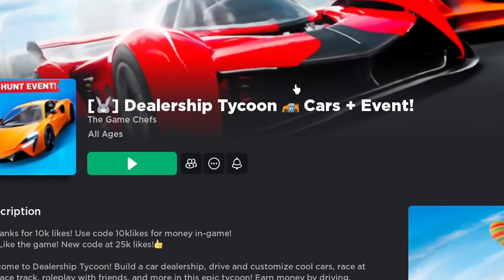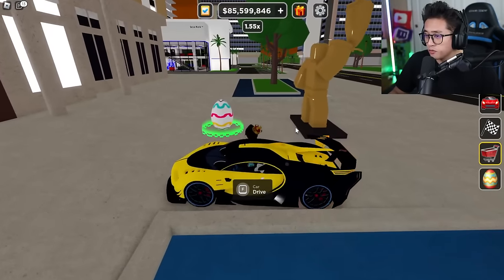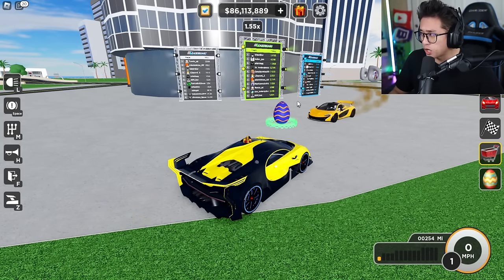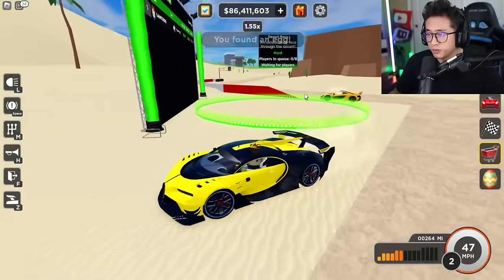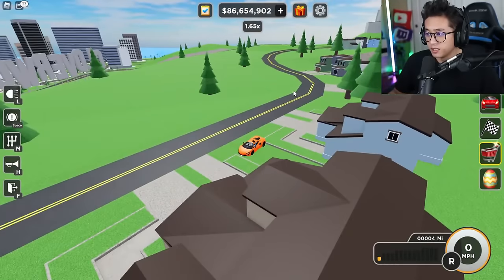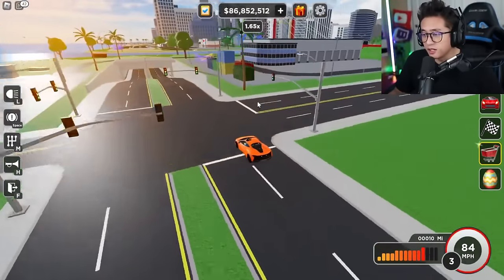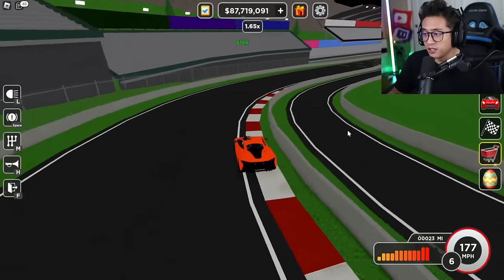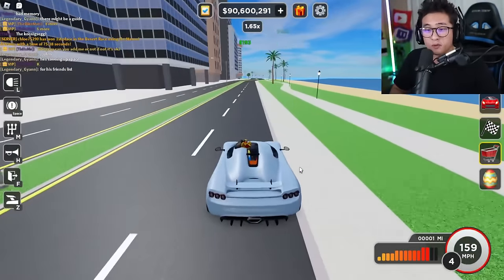ALL 48 EASTER EGG LOCATIONS IN DEALERSHIP TYCOON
COMMENT YOUR NEXT VIDEO IDEAS BELOW AND YOUR IDEDA MIGHT BE THE NEXT VIDEO!